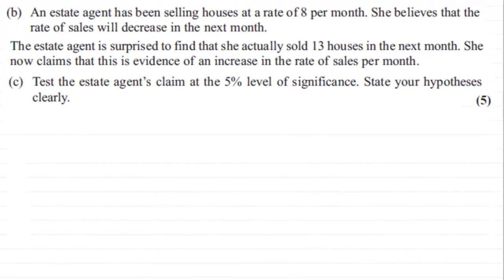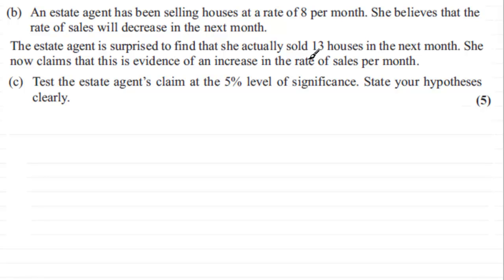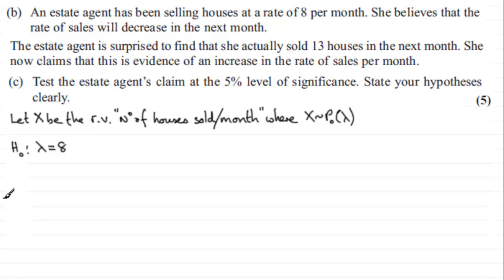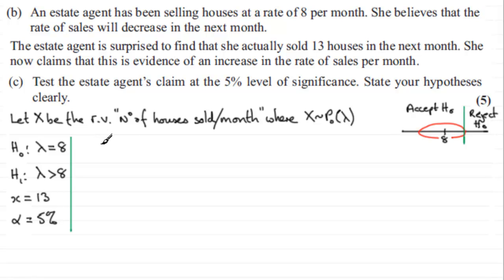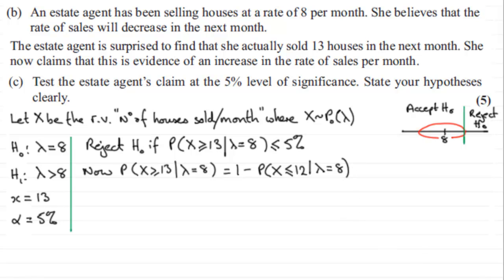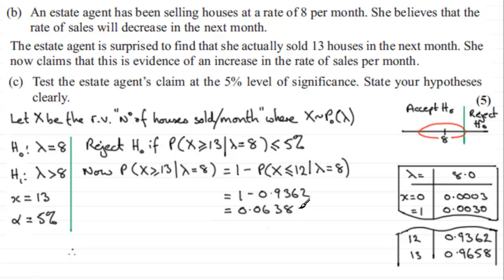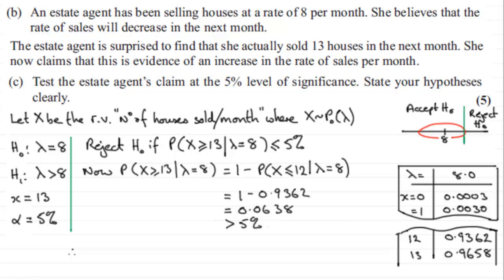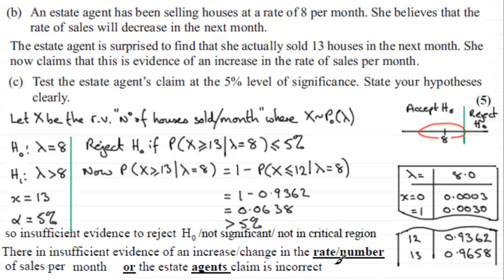Hypothesis testing (Poisson) : S2 Edexcel January 2012 Q7(c) : ExamSolutions Maths Revision